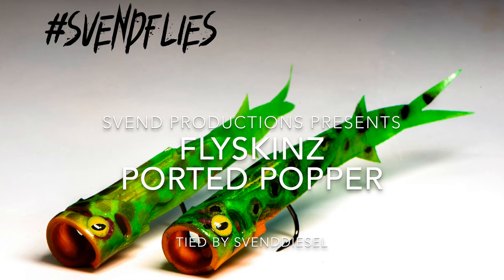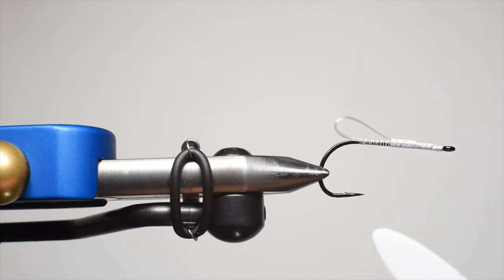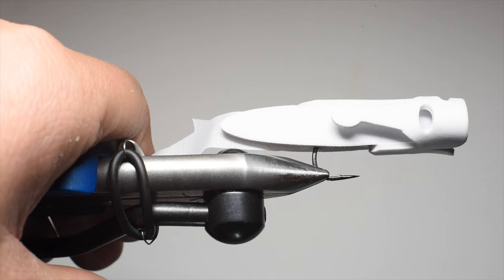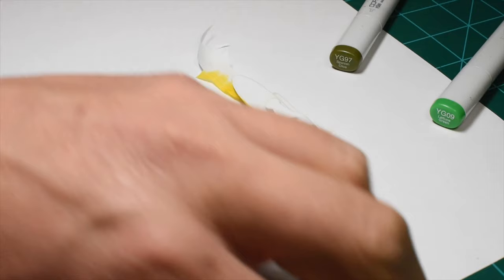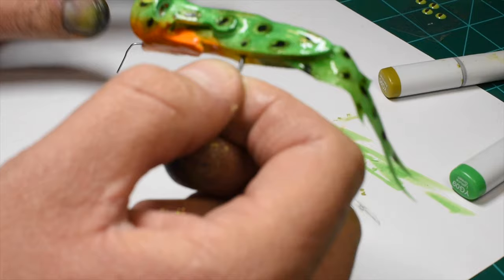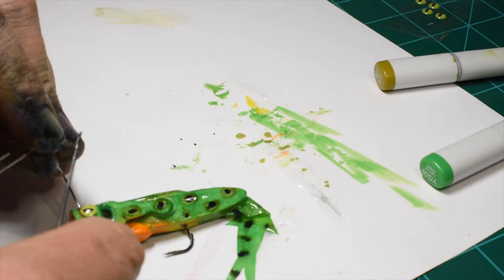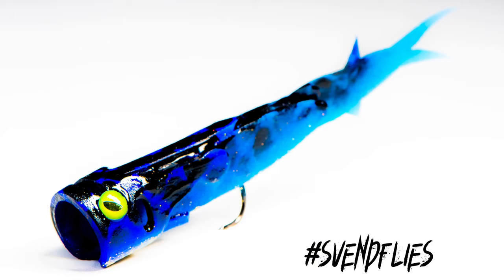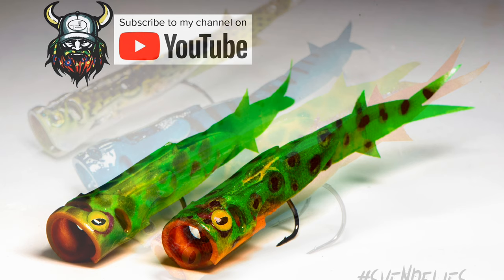Fly Skinz Ported Popper Pattern Tutorial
A video demonstrating how to make the Ported Popper by Fly Skinz and also paint it.  There are three sections of the video:
First: Making the Popper
Second: Painting the Popper with markers
Third: Airbrushing the Popper
This pattern is used to target a variety of species, but I will be specifically targeting bass this Spring as soon as the ice melts off and water temperatures will make for some fun top water fly fishing.

This is a ultra fun pattern to whip up off the vise.  It comes in a great package that can be purchased through any HarelineDubbin dealer.  The instructions are super easy to follow.  If you want to watch the creator of this pattern, Jonathan Kiley, make one you can check it out

Materials:
Hook: Ahrex TP650 Predator 1/0
Thread: Semperfli Nano Silk 3/0
Mono: 2 pieces of 30lb
Popper: Fly Skinz Ported Popper Kit
Markers: Copic Marker and air bush system
Eyes: Dragon Eyes by Flymenco
Final Coat: Liquid Fusion
flytying flyfishing fishing flytyer tyingoneportedpopperaday svendflies jstockard jsflyfishing J. Stockard Fly Fishing